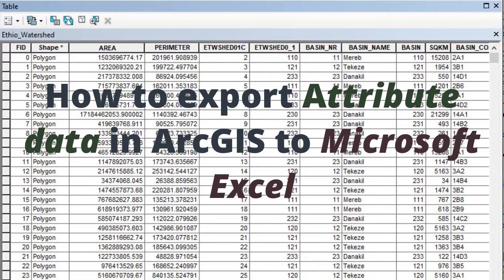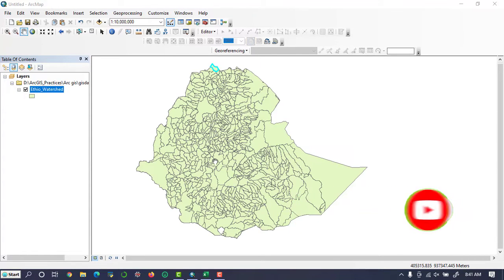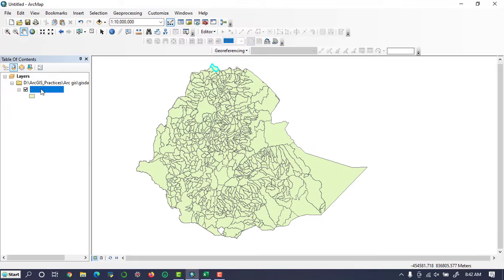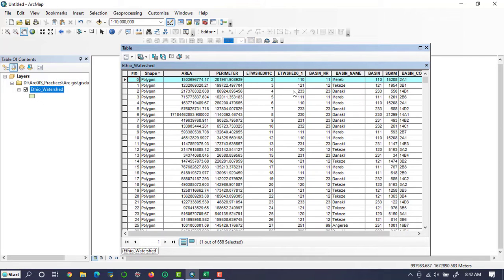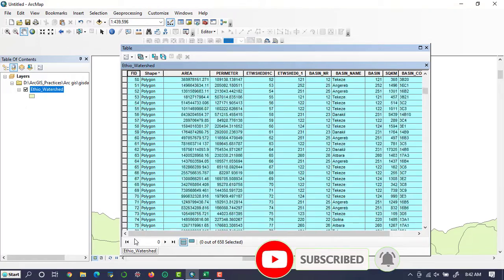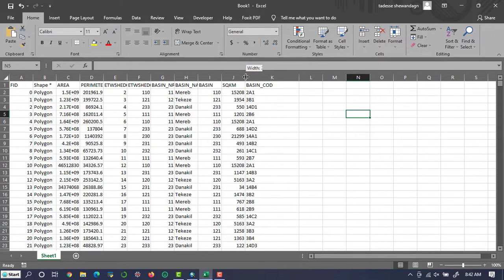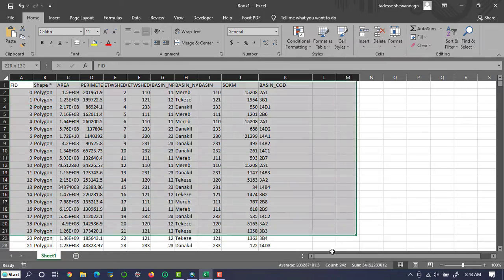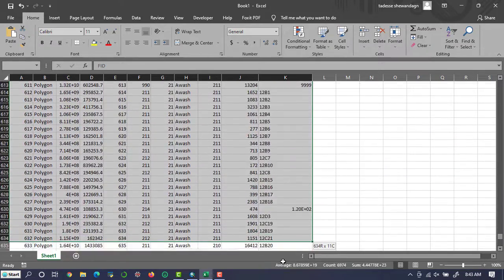How to export Attribute table from ArcGIS to Excel sheet